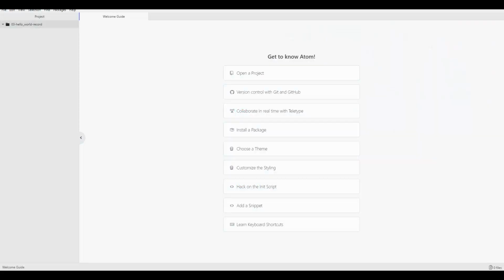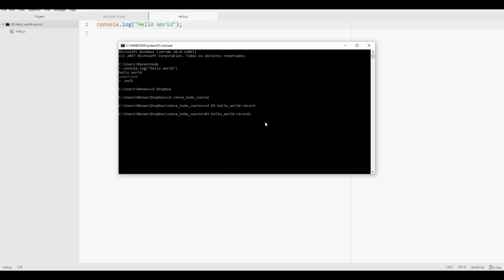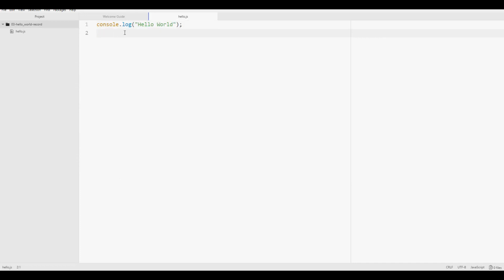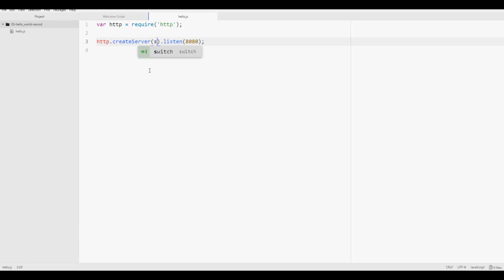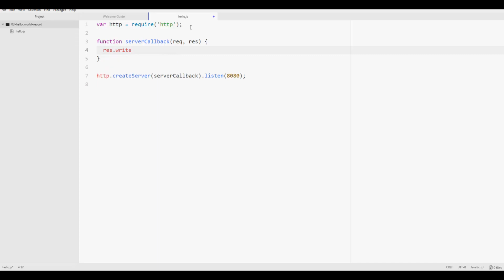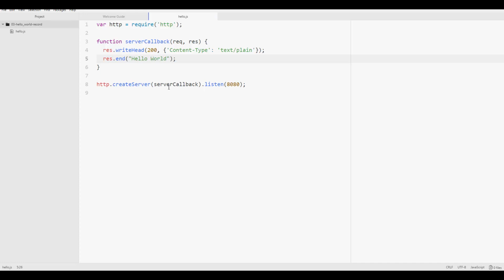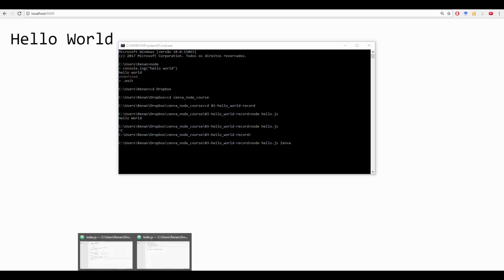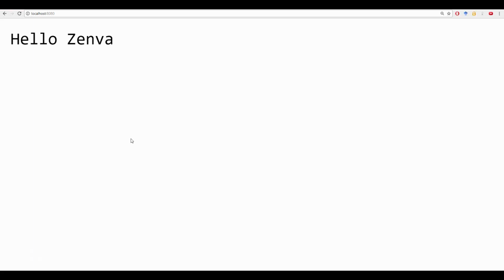Create a Node Hello World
With this introduction to Node.js, learn to run your very own http server, ready to handle multiple client requests, show HTML content and read from files - without worrying about the page load time!